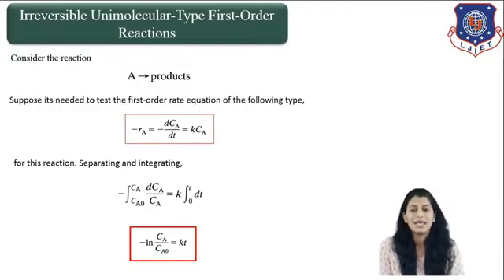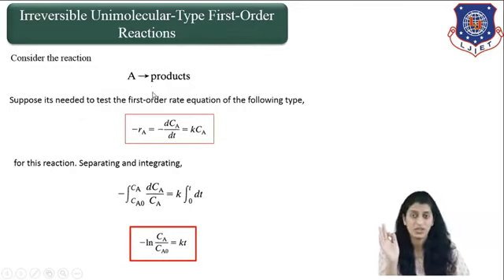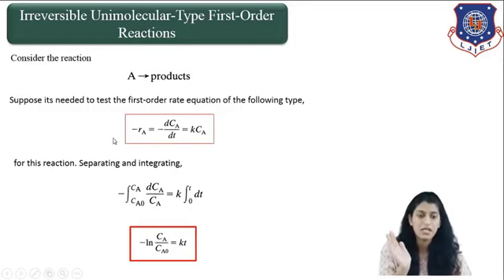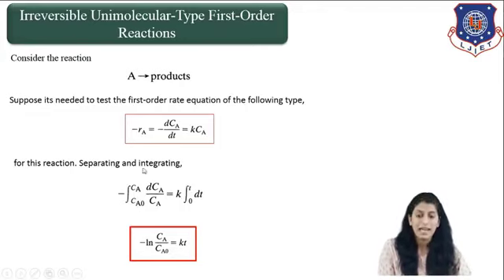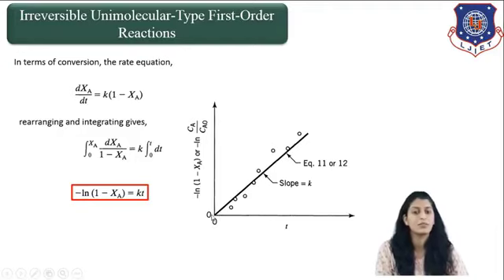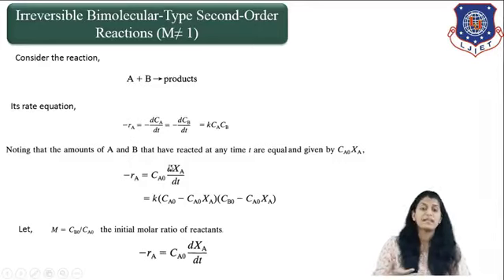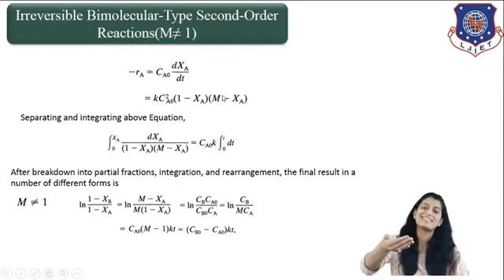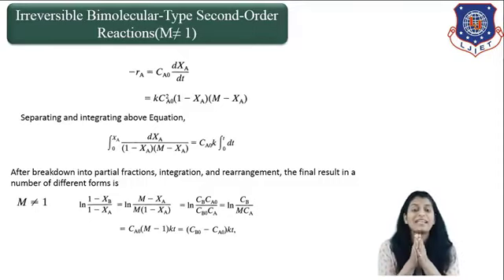CRE - 1 [LEC -11 ] (CHAP = 2)